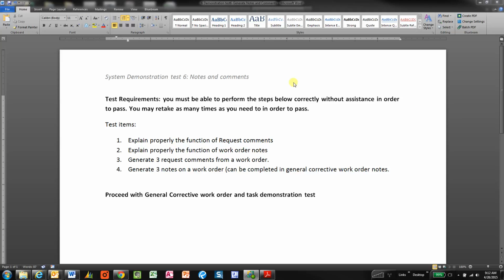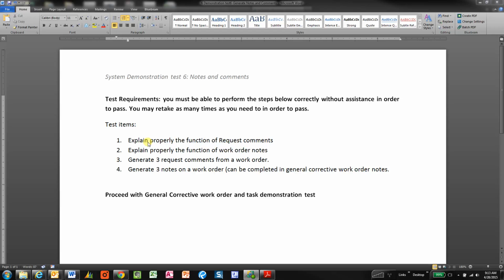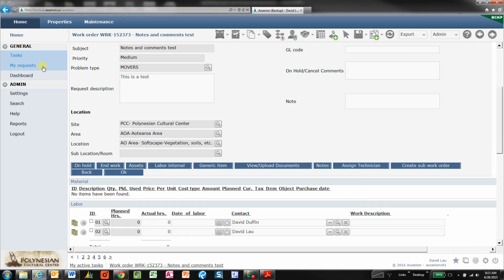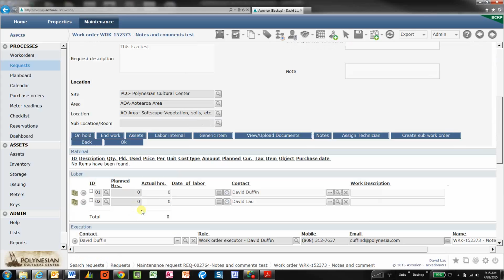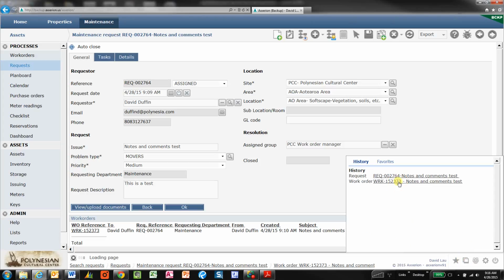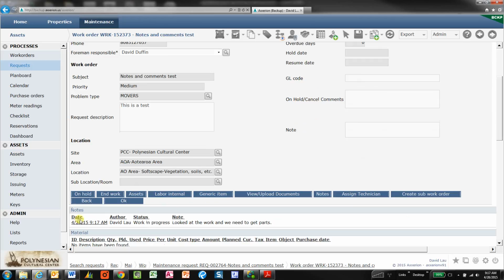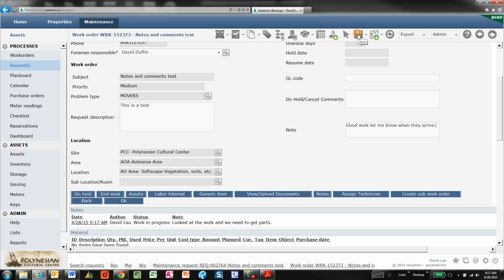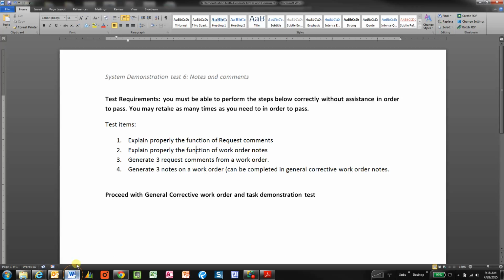Test 6 Notes and Comments